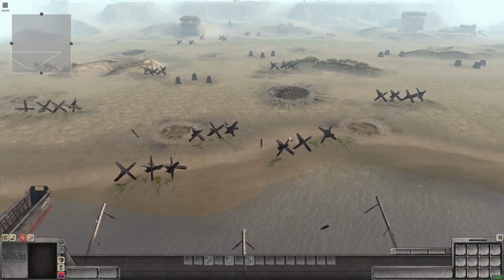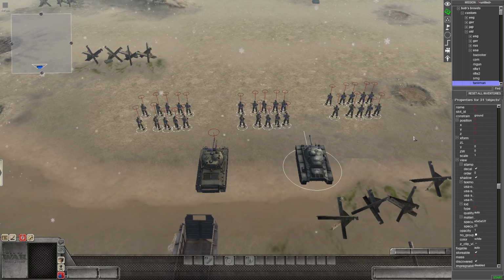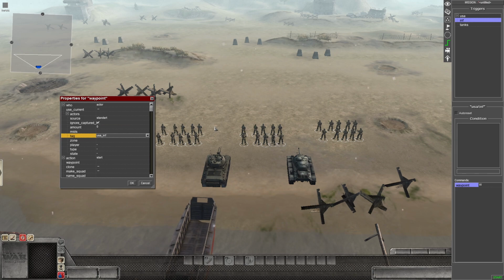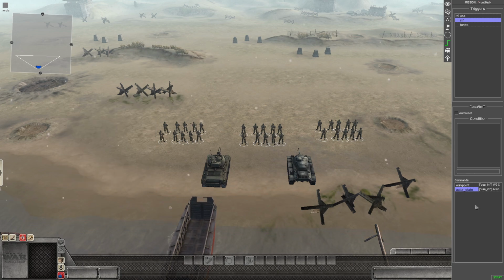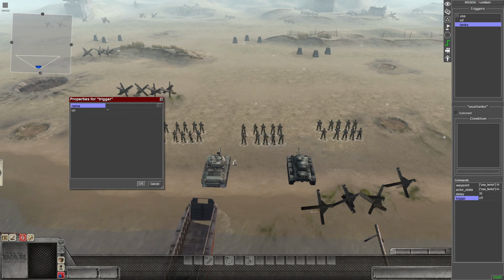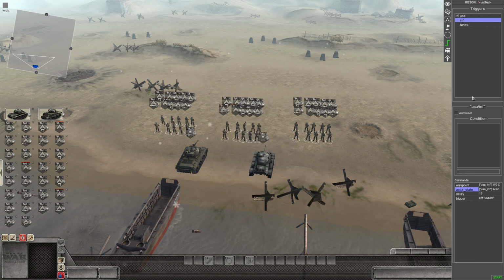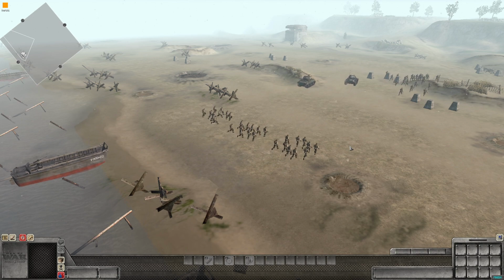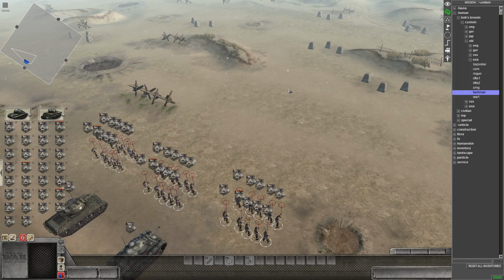Men of War Editor Tutorial : Endless and Limited Waves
How to make endless or limted waves of units in the GEM editor